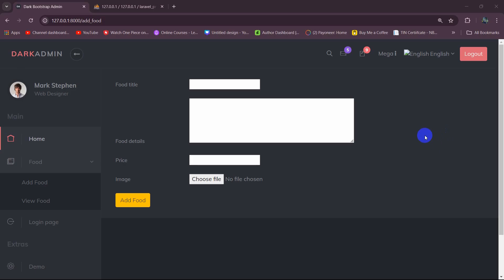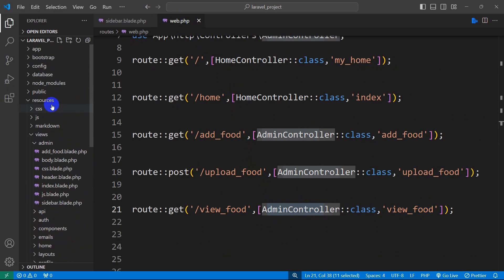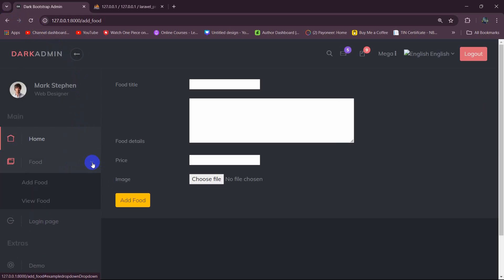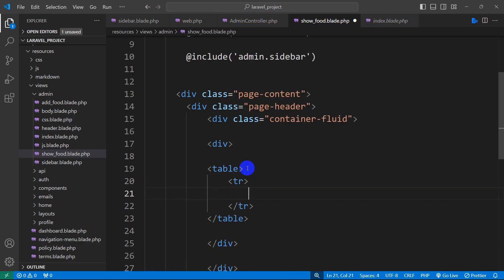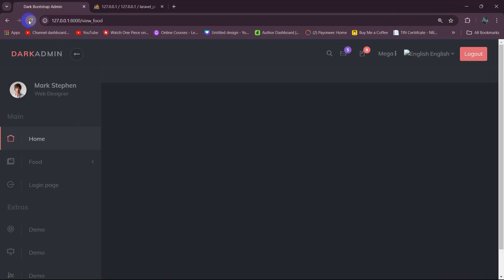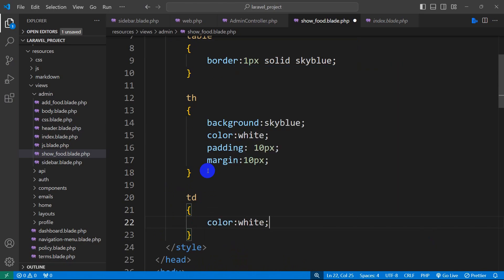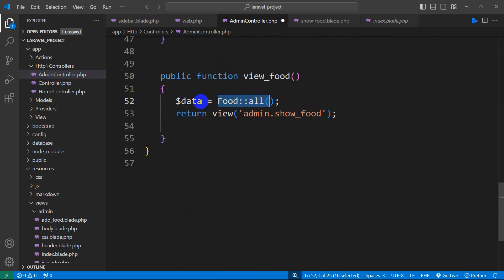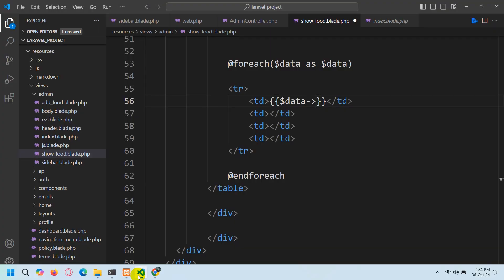#6 Display Data from Database in Laravel | Laravel Restaurant Management Project Tutorial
Display Data from Database in Laravel | Laravel Restaurant Management Project Tutorial